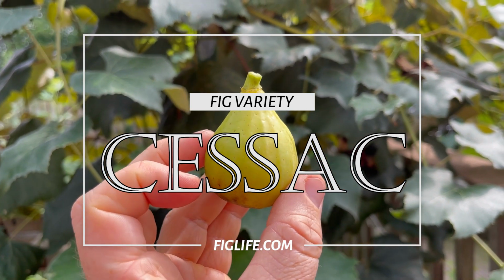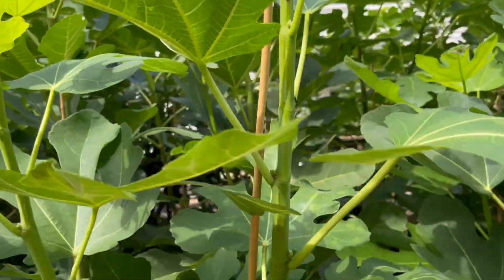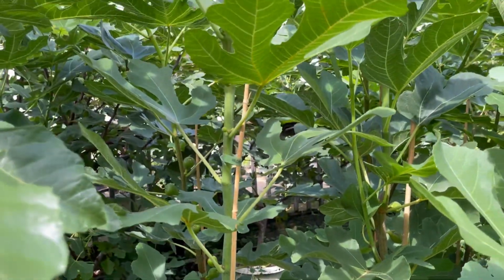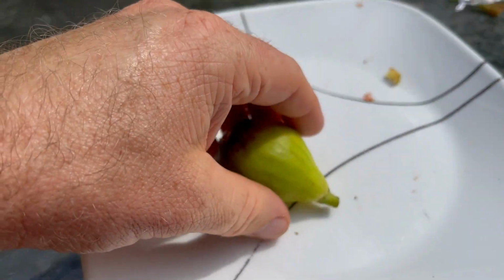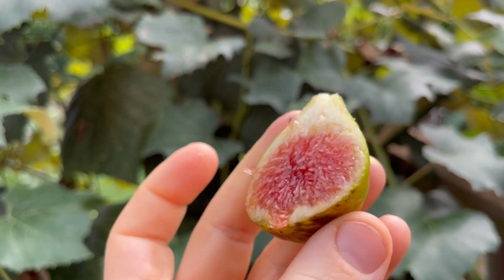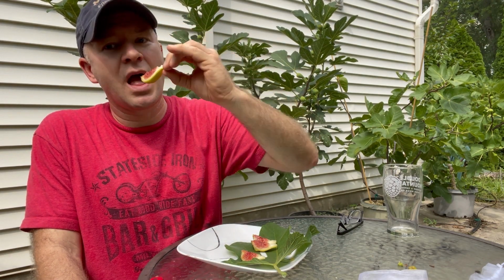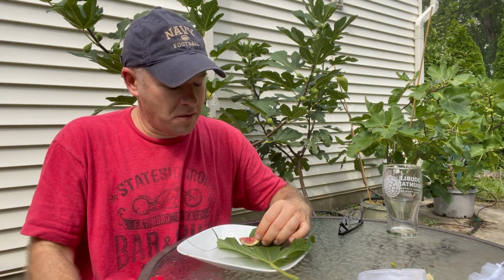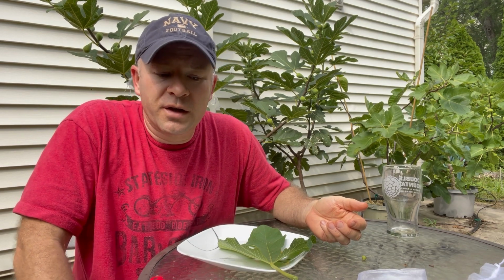Cessac - A new fig variety that a lot of growers are excited about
This is an FDM variety that has had a lot of growers excited over the past year. Numerous growers from all different parts of the country have been reporting a great taste from this variety. In this video, I try a Cessac fig from my tree for the first time.